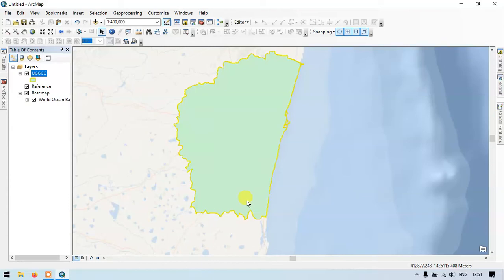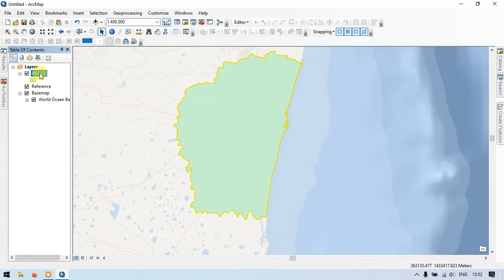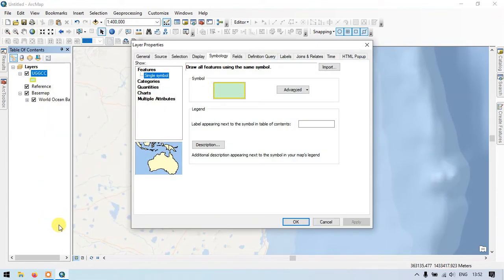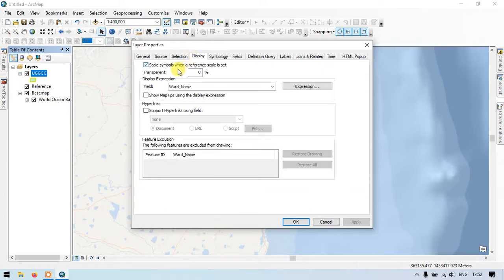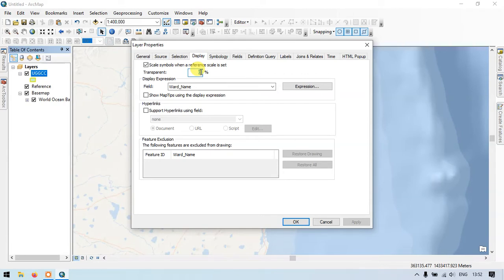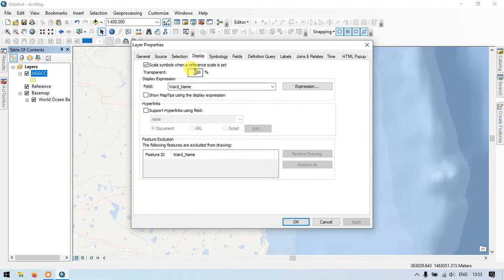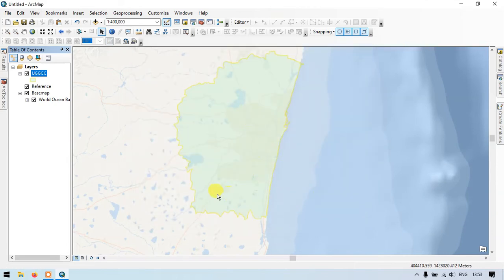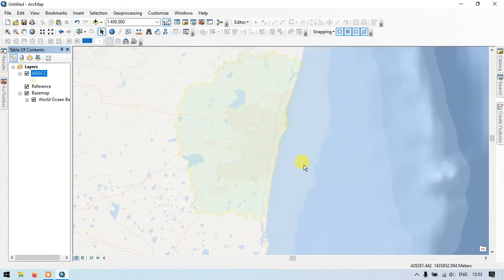Setting Layer Transparency in ArcGIS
Short Video on how to change layer transparency in ArcGIS. Setting Layer Transparency.